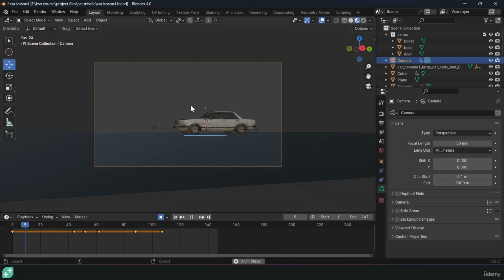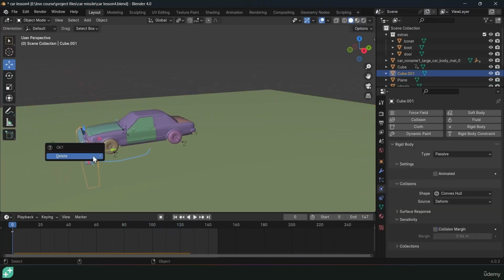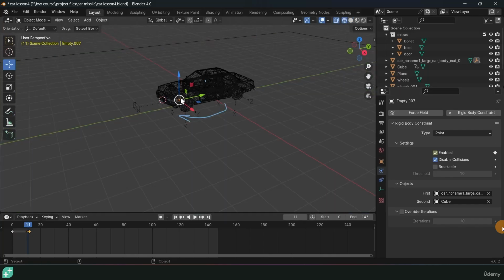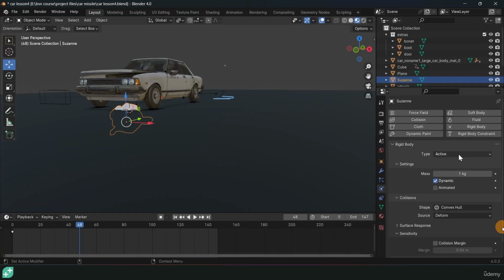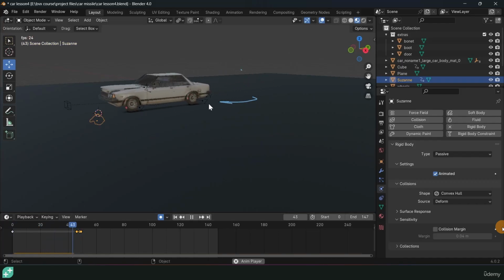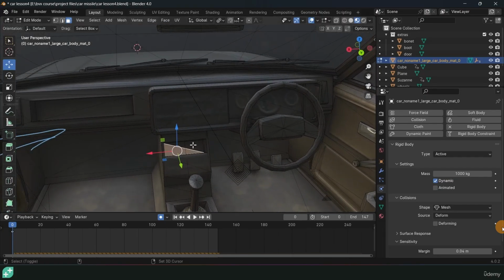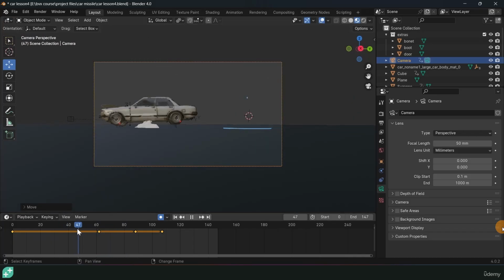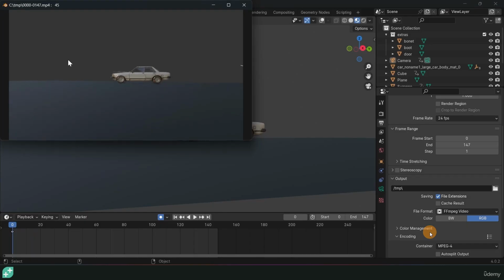38 ADDING AN EXPLOTION FORCE TO THE SIMULATION